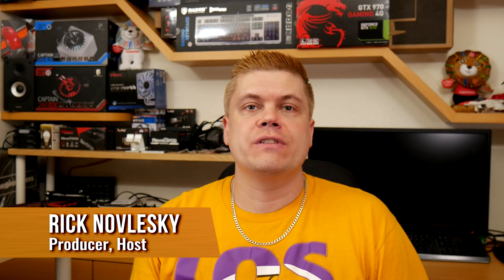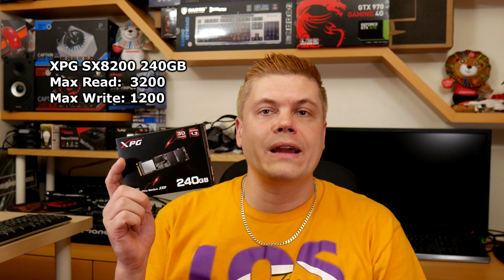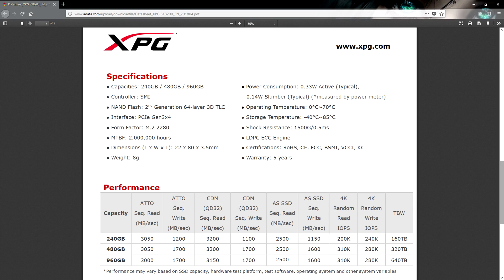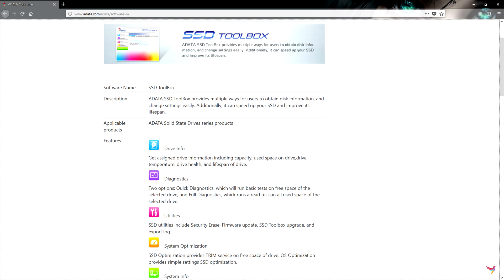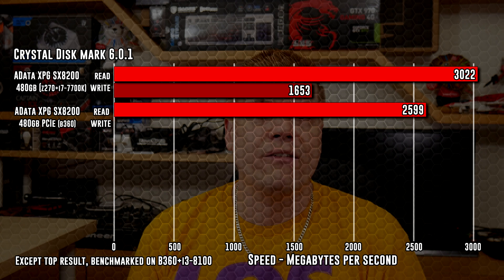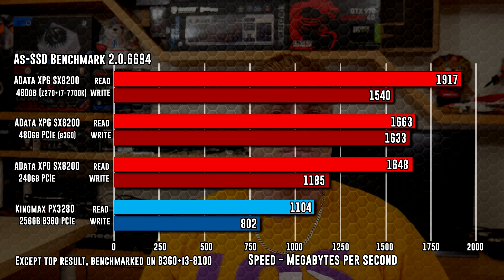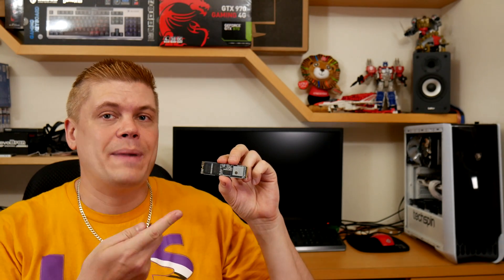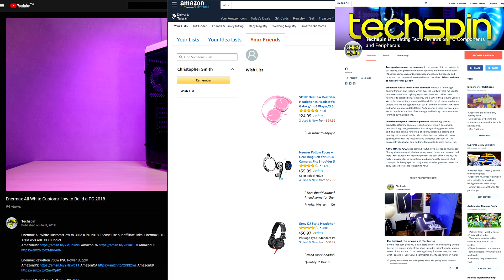ADATA XPG SX8200 NVMe PCIe Gen 3 SSDs are fast!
AmazonUS AmazonUK
AmazonCA AmazonIN

0:00 NVMe SSDs are fast
2:13 XPG SX8200 specs, testing
5:00 SX8200 benchmarks
7:20 Summary, thoughts

Artist: HWN

Myndscape - Reflections
artist: myndscape